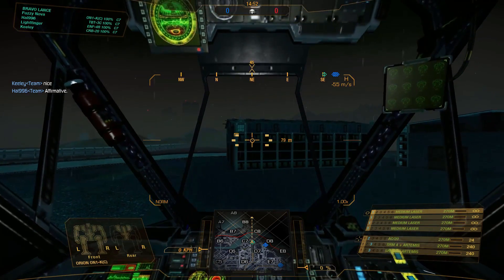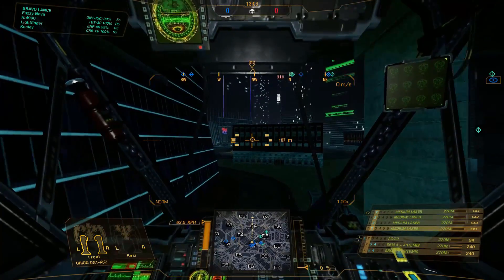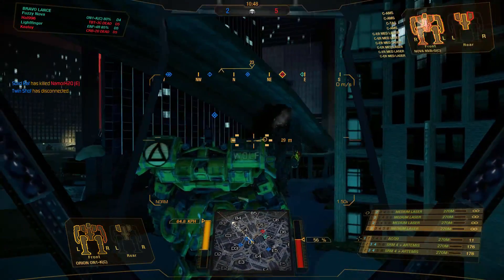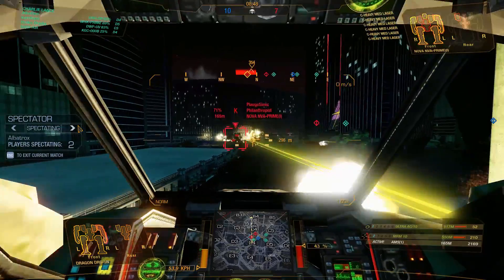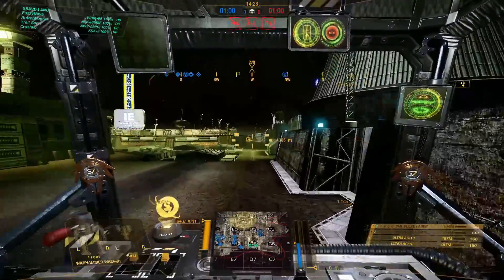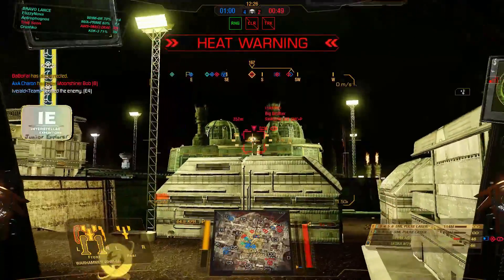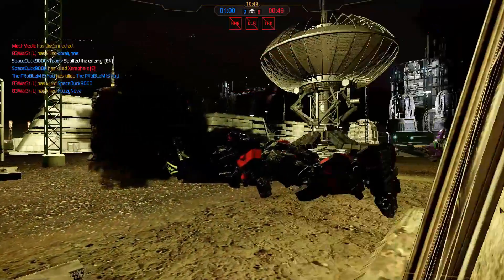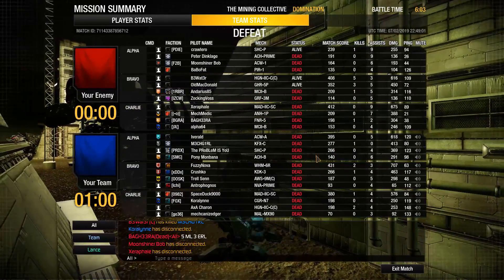MWO - Orion, Warhammer and Solaris Runs!!!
Some days I don't have a set schedule for what I do next and thus was born The MWO Randomness Series. Some days I want to just run whatever. Experiment with whatever and most of all have fun doing it. Here we go!

Join the Fuzzy Nova Discord Channel. Stop on by to say hello or just chat.

Sound Pak is by Haven Kendrick. He has some awesome funny MWO Content

Download and Play MWO for free